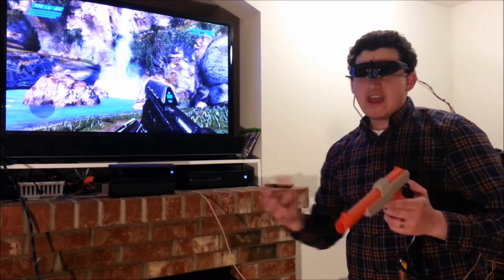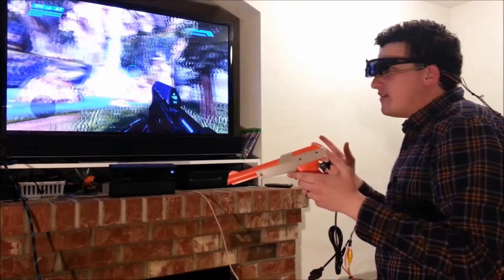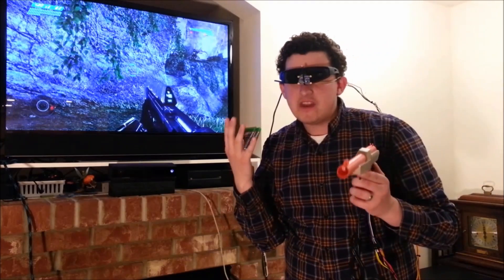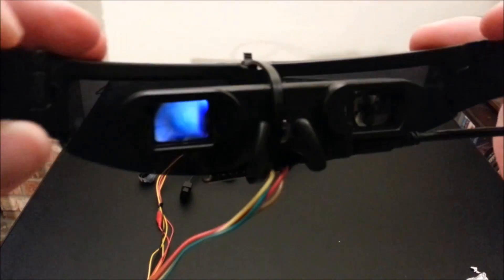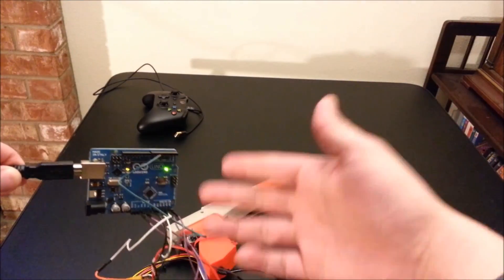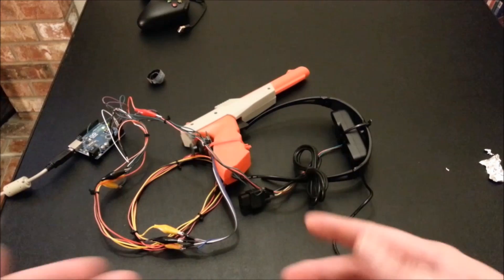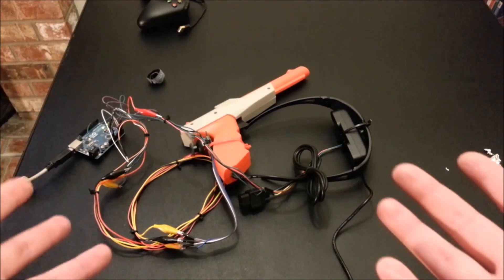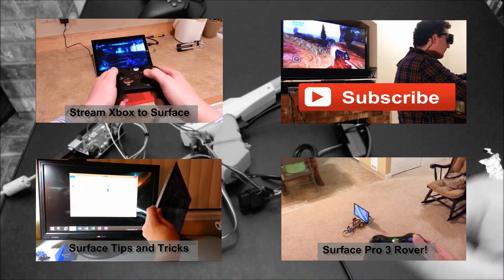VR Headset for Xbox One , 360, PC , and PlayStation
I'm pleased to announce the very first sneak peek of a fun project I've been working on: A DIY Arduino-based virtual reality ( VR ) headset for the Xbox One! This VR headset is only a prototype, but it offers a wonderful and immerse experience that really makes you think you're inside your favorite game! Head tracking allows you to look around and a fun NES gun is used for shooting and walking around.

***UPDATE: See below for a link to my complete how-to guide for making this VR headset!***